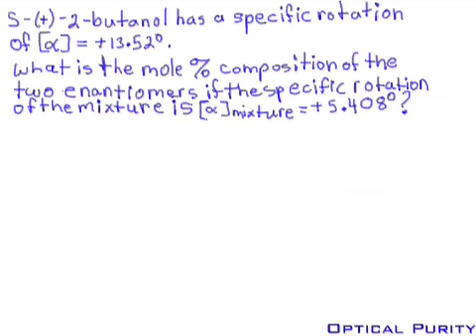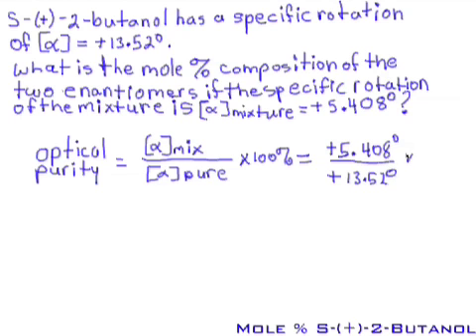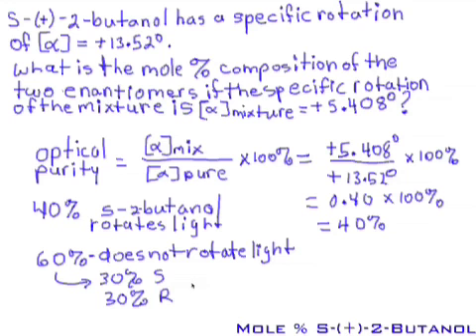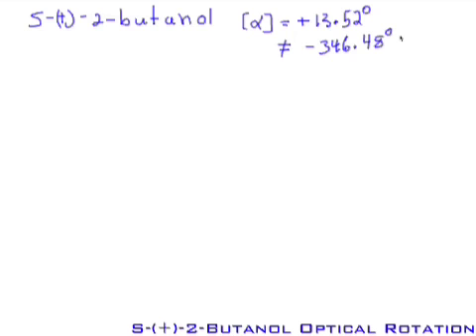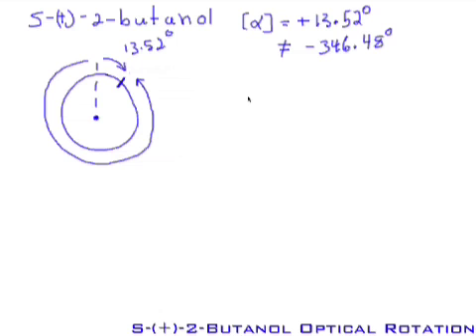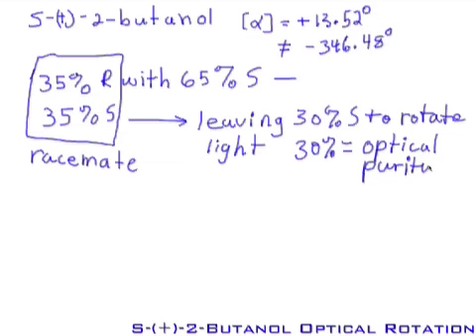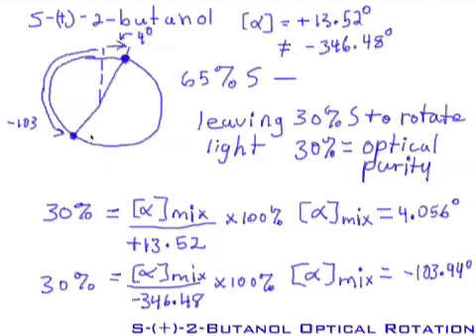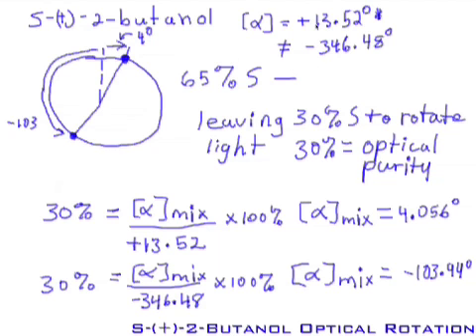71. Homework Assignment #21 - Optical Purity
Given S-(+)-2-butanol has a specific rotation of +13.52°;  what is the mole % composition of the two enantiomers if the specific rotation of the mixture is +5.408°.

Using a mixture of enantiomers explain how one could determine that the specific rotation of S-2-butanol is +13.52° and not -346.48°.

00:00 Optical Purity
00:32 Mole % S-(+)-2-Butanol
05:29 S-(+)-2-Butanol Optical Rotation